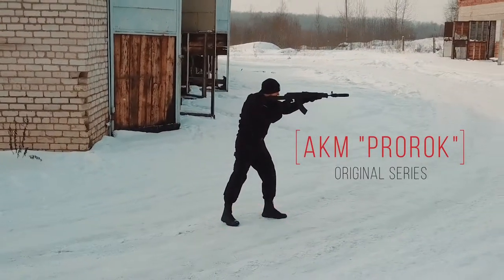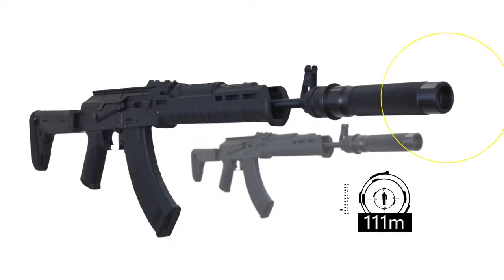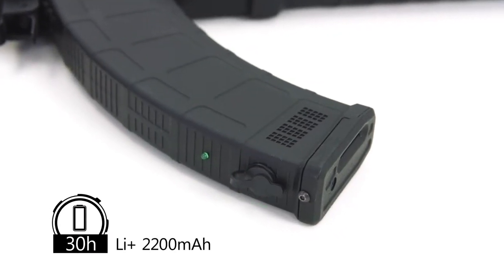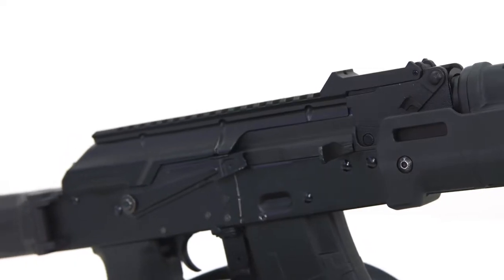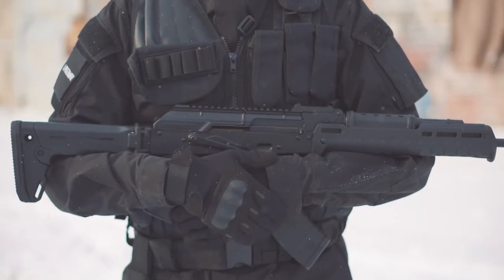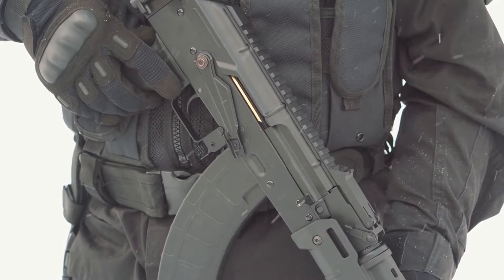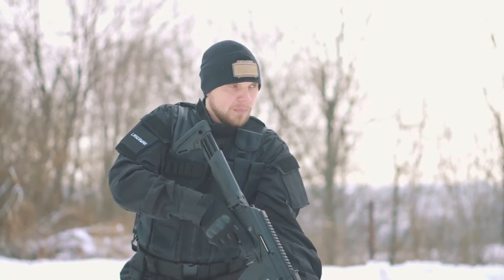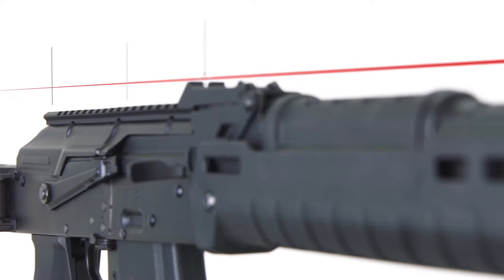Laser tag equipment - Assault rifles AKM "PROROK"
Laser tag assault rifles from Laserwar

If you wish to buy outdoor laser tag equipment and device, follow our